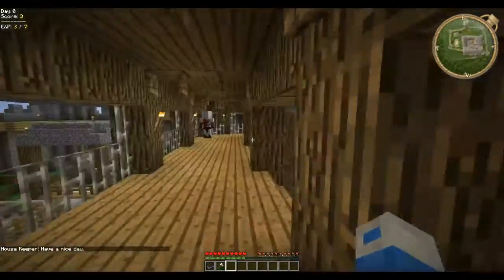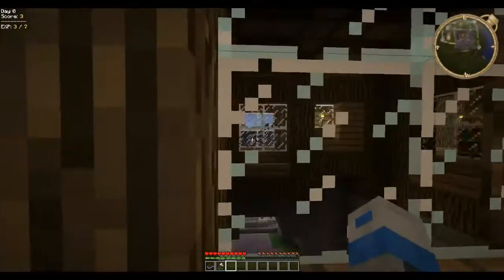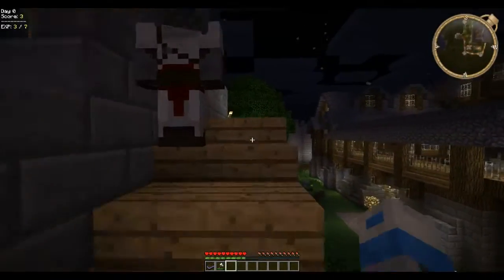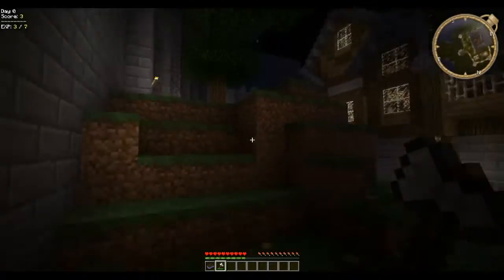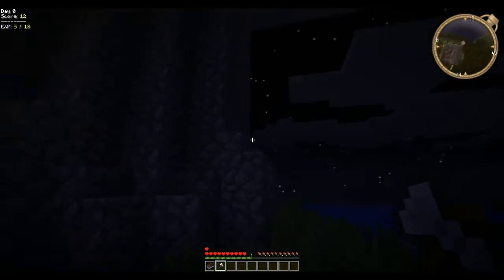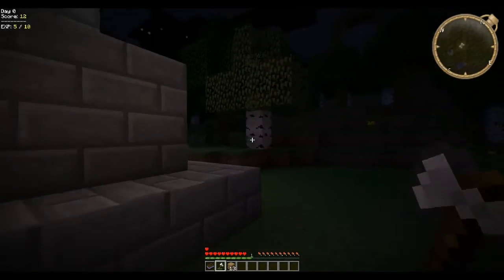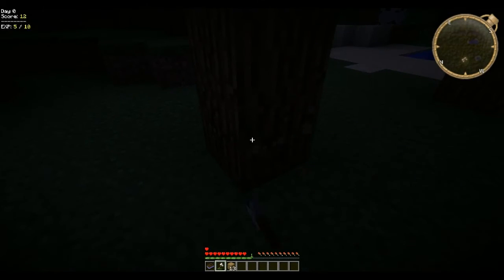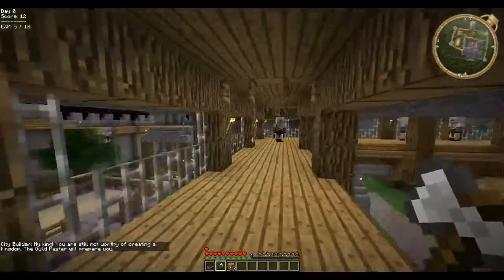Minecraft: Yogbox Survival 1: Happy New Year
Episode: S02E01

Series two of my Minecraft videos, this time i have 1.0.1 Yogbox installed for a more fun experience.

Our Minecraft Server:
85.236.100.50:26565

TAGS: minecraft echo head trailers new survival creepers mojang zombie skeleton 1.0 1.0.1 redstone tutorial the compound "the compound" last days "last days" "lets play" "echoheadtrailers" series 2 "series 2" yogbox  Let's "Video Game" 2012 Season